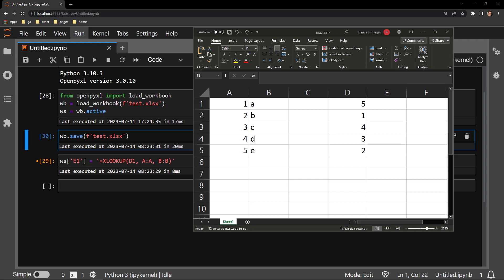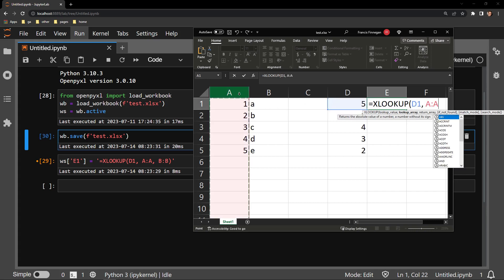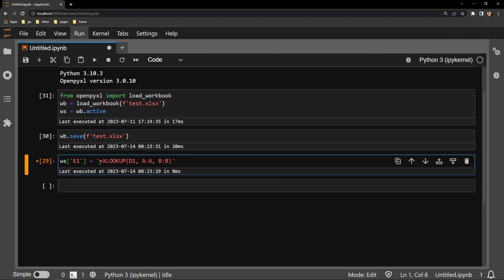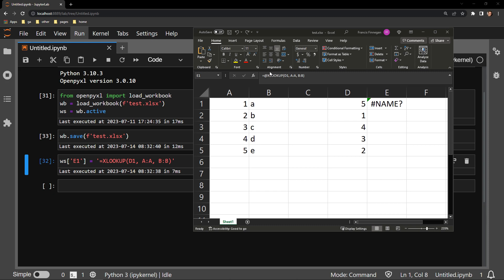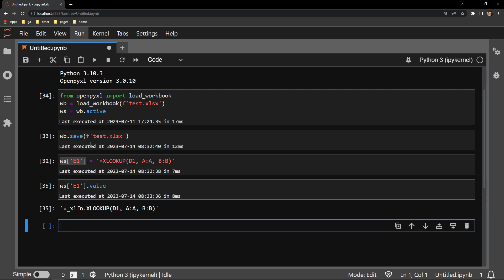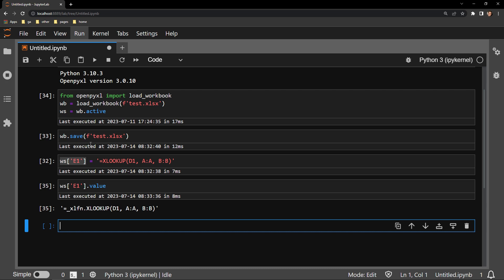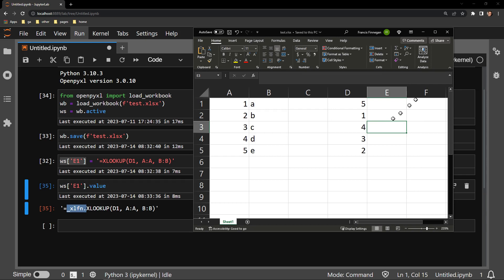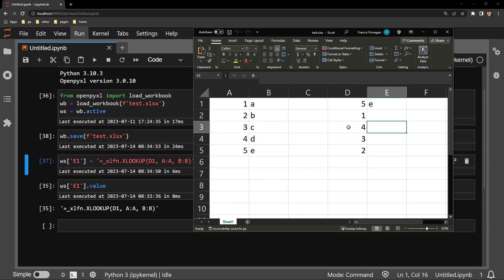OpenPyXL - Fix/Resolve the XLOOKUP @ issue in Excel Workbooks with Python | Data Automation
This video demonstrates how to resolve the XLOOKUP @ issue that appears when you use OpenPyXL to input an XLOOKUP function/formula. I use Anaconda's Jupyter Lab interface.

00:00 :: Intro
00:15 :: XLOOKUP Review with Excel
00:49 :: XLOOKUP with Python - errors?
01:52 :: "_xlfn."
02:35 :: XLOOKUP with prefix
03:10 :: Overview